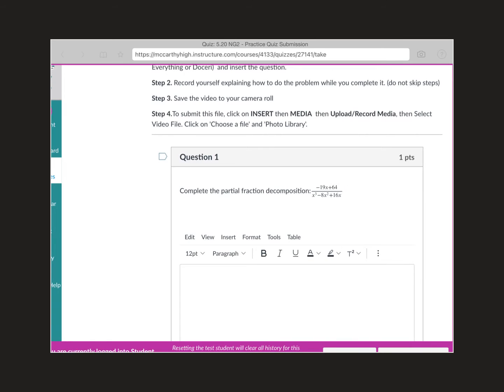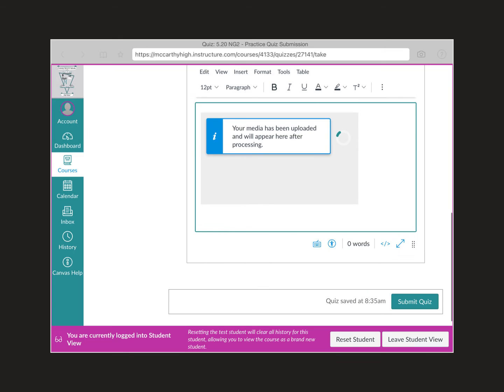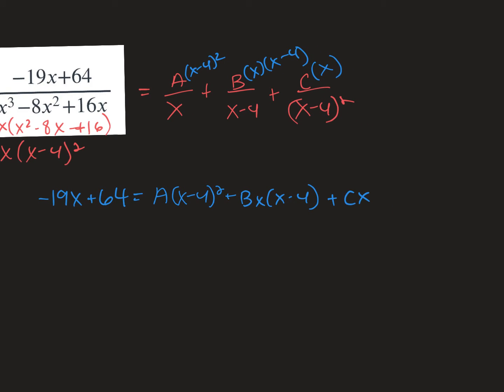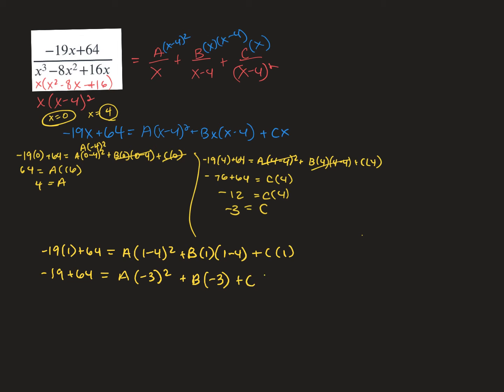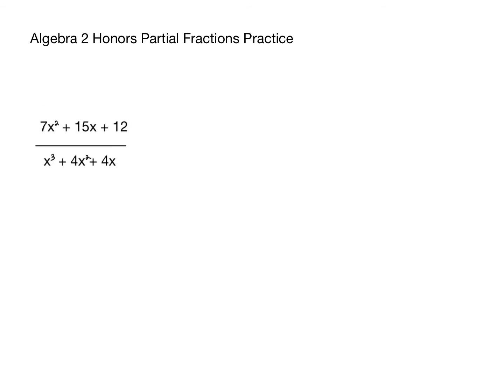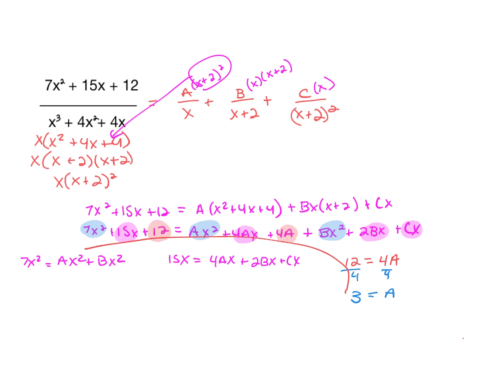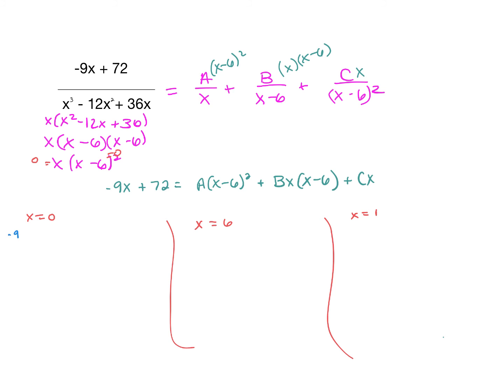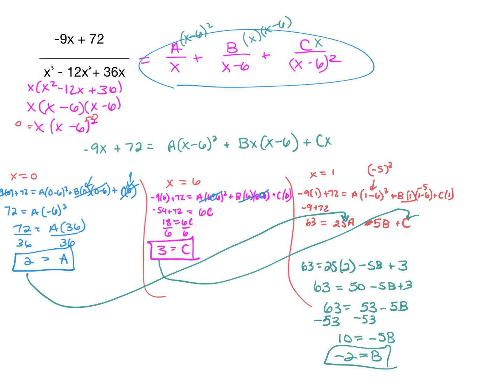5.21_Partial Fraction Decompition Quiz Practice.mp4